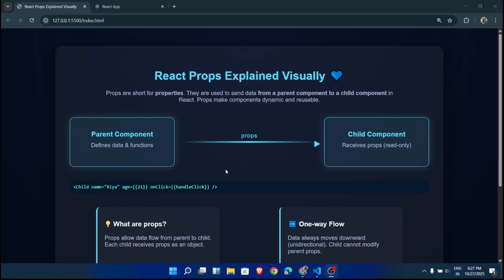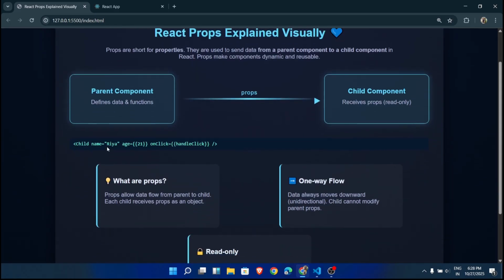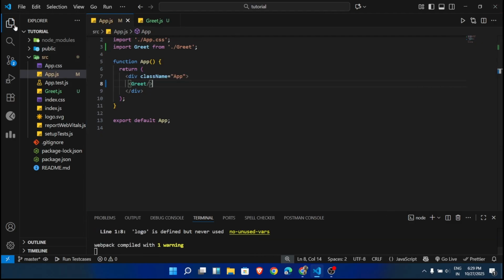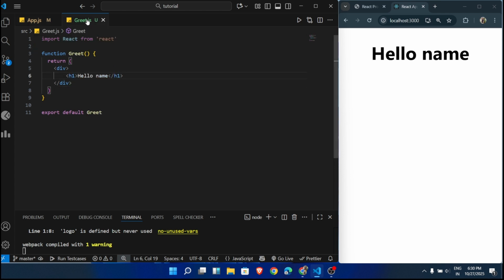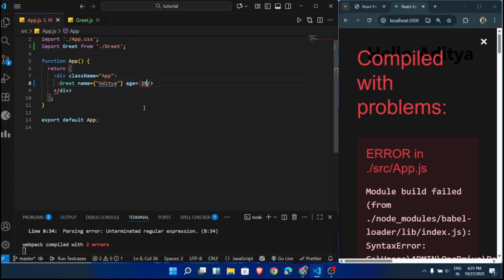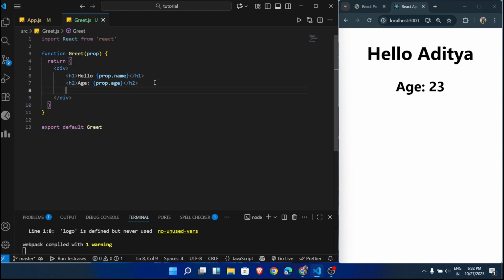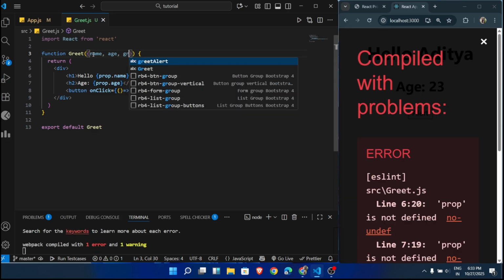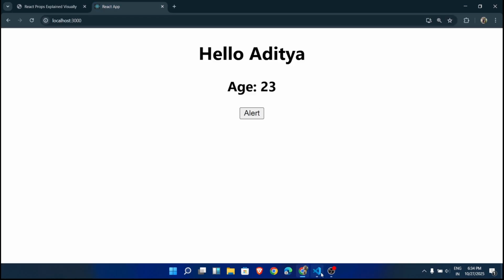Understanding Props in React | React Series Ep. 6 ⚛️📦 (Beginner Friendly Tutorial)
Welcome back to React Series Ep. 6! 🚀
In this video, we’ll dive deep into React Props, one of the most important concepts in React.

You’ll learn:
✅ What are Props in React
✅ How to pass data between components
✅ The difference between Props and State
✅ Real-world examples with reusable components

By the end of this video, you’ll clearly understand how Props make your React apps dynamic and reusable. Perfect for beginners who are just starting their React journey! 💻